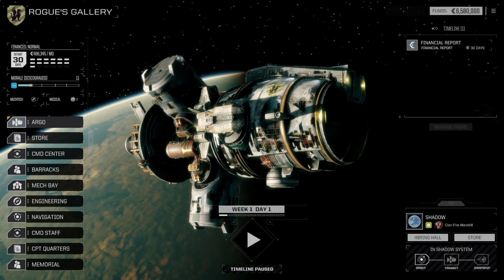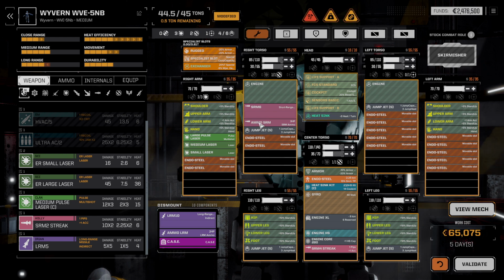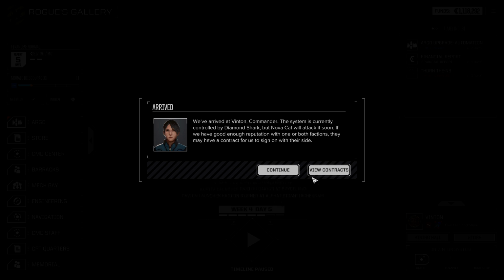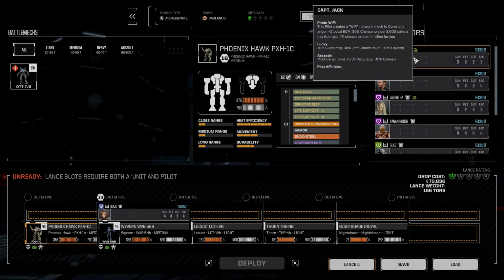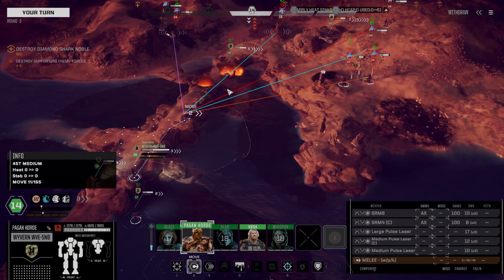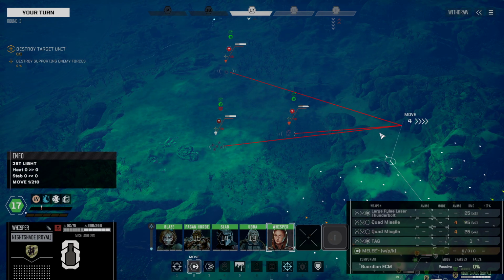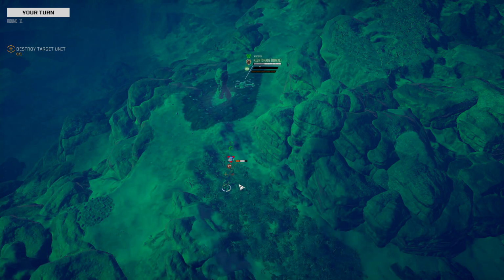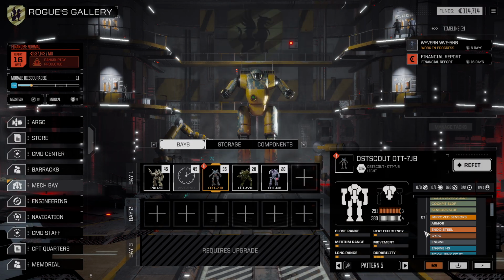Royal Mechs Start: Mechlab Mondays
In this series we delve into the Roguetech mod for Battletech. We experiment with different builds then test them in mech combat to troubleshoot issues and eventually find a successful configuration.

For Season 2 we're focusing on new game starts rather than single mid to late game mechs. Odds are we'll only be seeing battlemechs instead of omnimechs, but expect me to cover each origin in the coming months!

For more information about the Battletech Universe:
Sarna.net